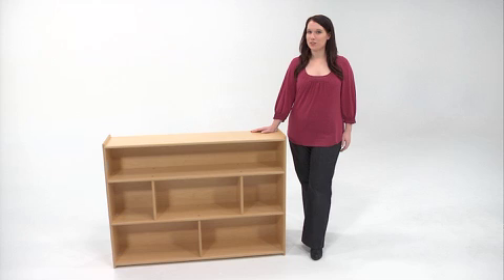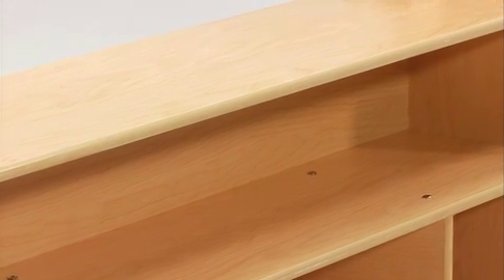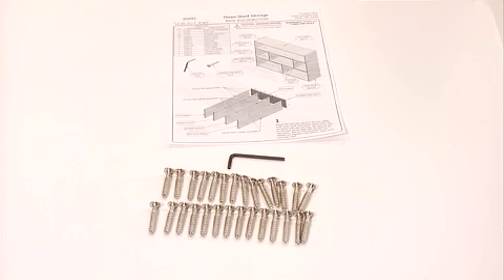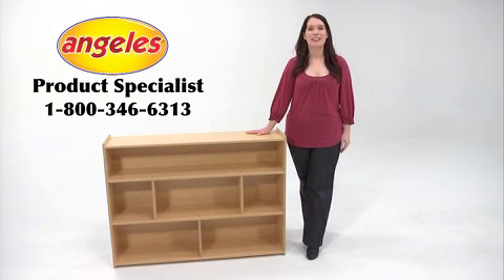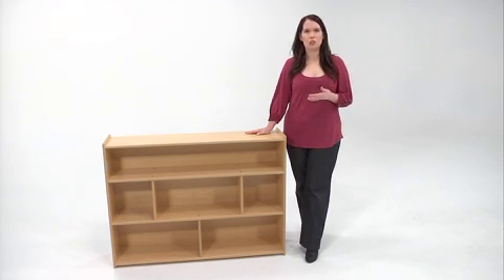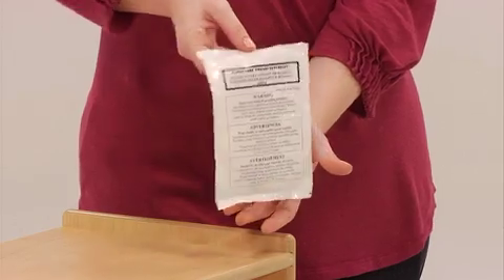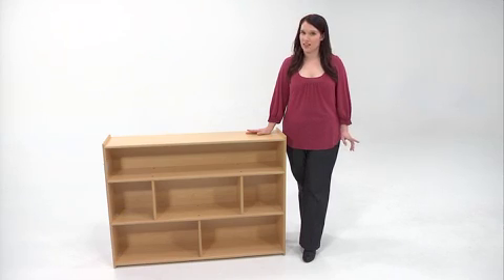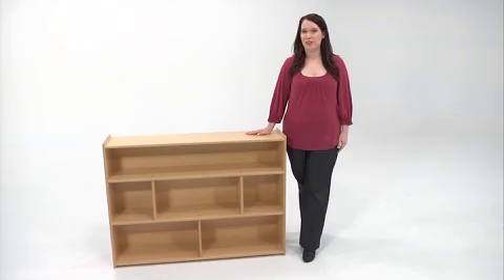Angeles® Value Line™ Furniture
Our new exclusive Angeles Value Line™ products offer you remarkable quality and value. They're constructed of 5/8" thick, maple-faced melamine panels with 1/4" thick, wood-grained recessed back panels. Each piece features rounded edges, sanded smooth and fully finished for a classic look. Units are easy to clean and resistant to stains and scratches. All tools and hardware required for easy assembly are supplied.